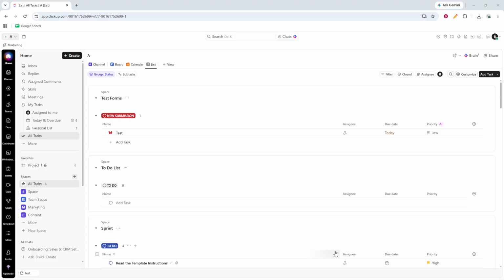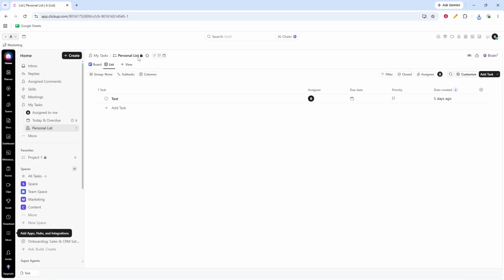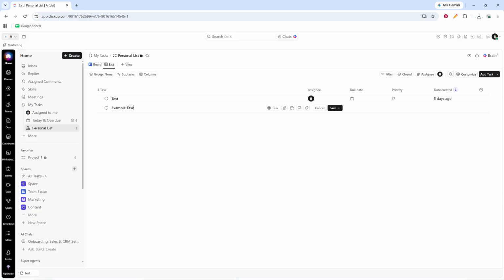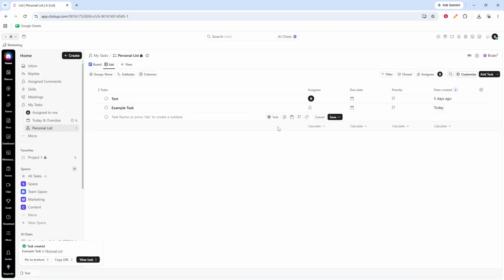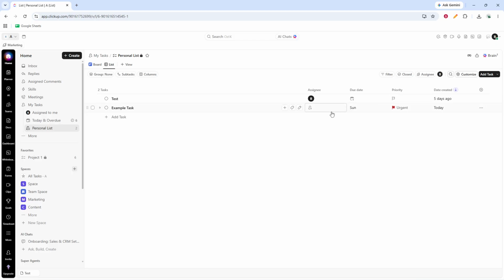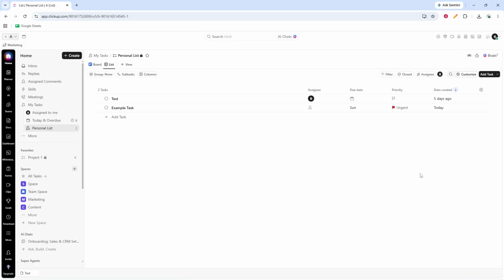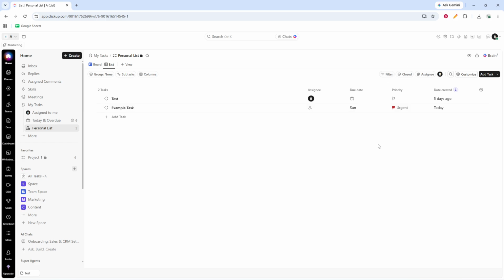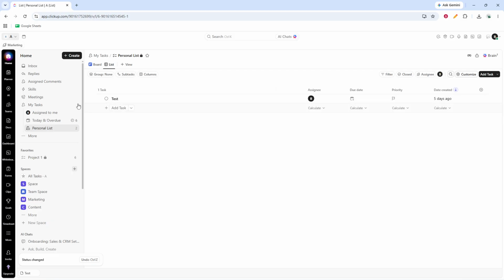How To Use The Personal List Feature In ClickUp (Easy Guide 2026)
In This Easy ClickUp Tutorial, You’ll Learn How To Use The Personal List Feature In ClickUp In 2026. Personal task management can help you separate private work, individual priorities, planning activities, and personal productivity tasks from shared team projects.

We’ll explain how to organize personal work while keeping your overall ClickUp workspace structured.

🔹 What You’ll Learn:
* How To Use The Personal List Feature In ClickUp To Organize Private Or Individual Tasks More Effectively
* How To Create A Personal Task Management Workflow For Work, Planning, Reminders, And Individual Responsibilities
* How To Separate Personal Tasks From Shared Team Projects While Maintaining A Clean ClickUp Workspace
* How To Organize Private Work Using Lists, Tasks, Priorities, Due Dates, And Other ClickUp Productivity Features
* How To Use Personal Lists For Managing Individual Goals, Follow-Ups, Administrative Work, And Daily Priorities
* How To Improve Productivity By Keeping Personal Tasks Separate From Collaborative Project Management Work
* How To Create A Simple Personal Workflow That Makes It Easier To Review And Complete Important Tasks
* Common Personal List Organization Mistakes That Can Make ClickUp More Complicated Than Necessary

💡 Pro Tip: Keep your personal list focused on tasks that genuinely belong to you. Shared project responsibilities should remain in the appropriate team workflow so everyone can maintain visibility and accountability.

By The End Of This Video, You’ll Know How To Use The ClickUp Personal List Feature In 2026. You’ll also understand how to combine private task management with a broader project management system.